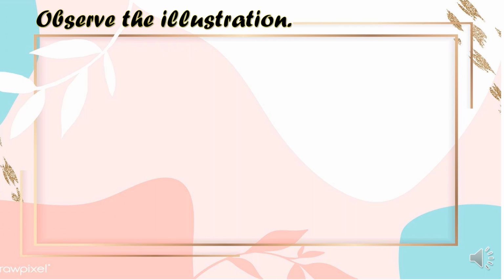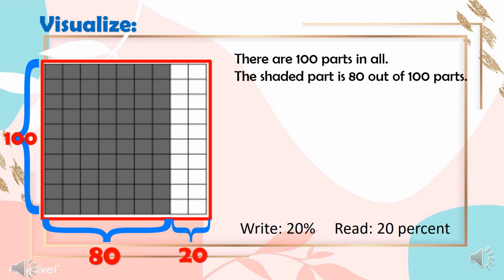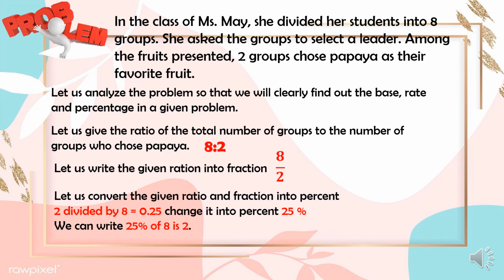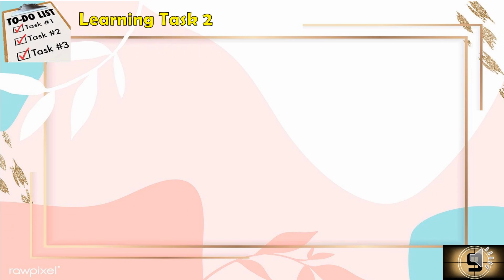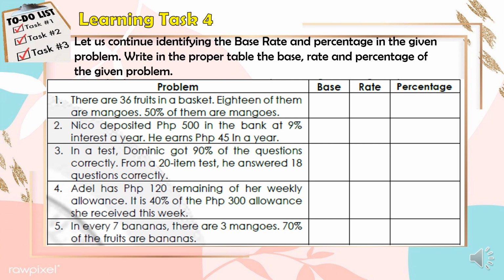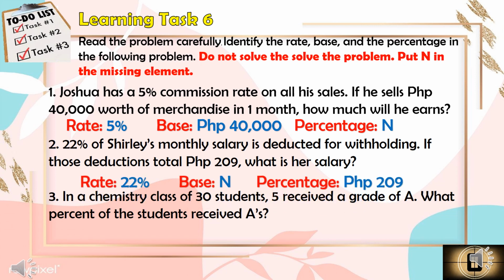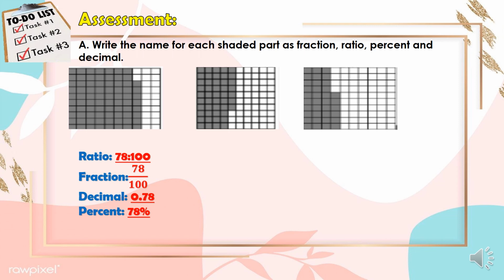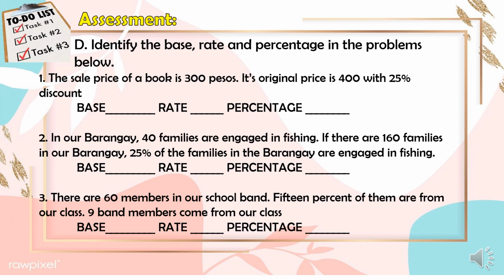Math 5 Q3 Week 1 Visualizing Percent and Its Relationship to Fractions, ratios and decimal numbers